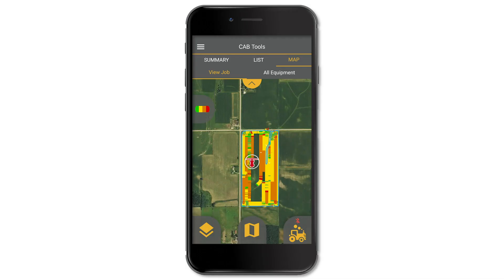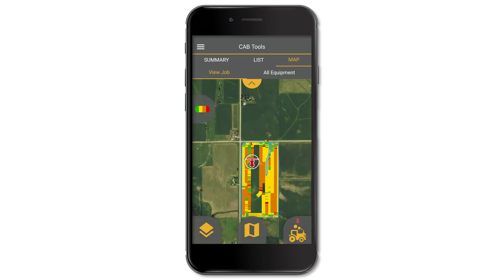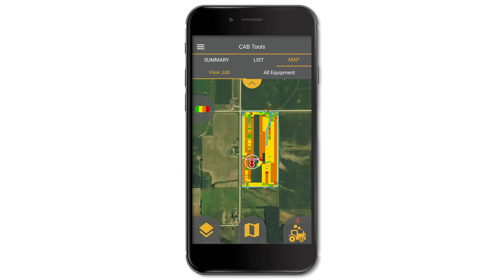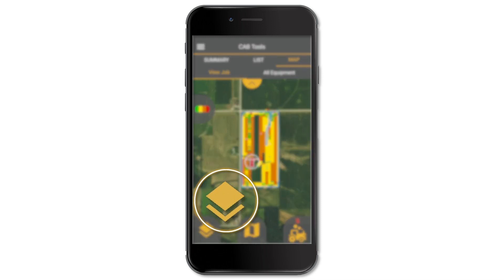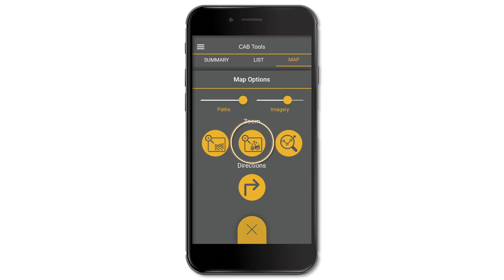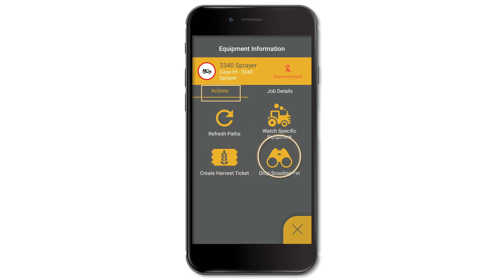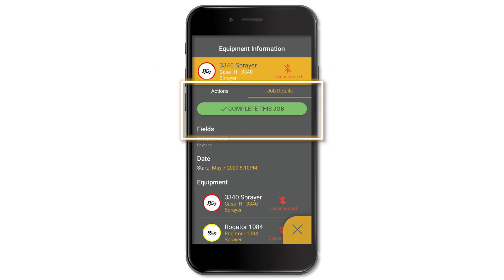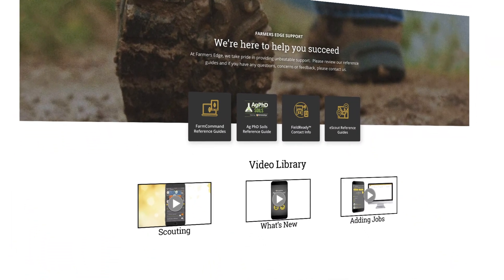FarmCommand App: In-Cab Experience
The FarmCommand In-Cab experience connects an entire fleet to one platform. Using CanPlug, FarmCommand streams real-time equipment values along with planting, spraying, fertilizer application, harvest and field maintenance data. This technology can be used in the cab or remotely to monitor field activities, plan jobs and make changes on the go.

To learn more about FarmCommand, visit: farmersedge.ca/farmcommand or schedule a personalized demo at the time of your choosing, visit: farmersedge.ca/bookademo or if you have any questions, contact